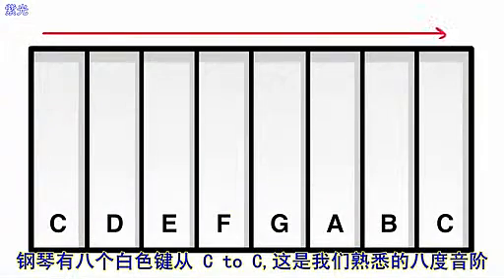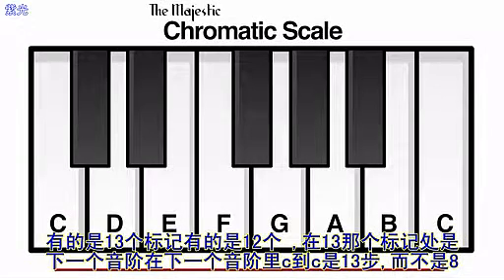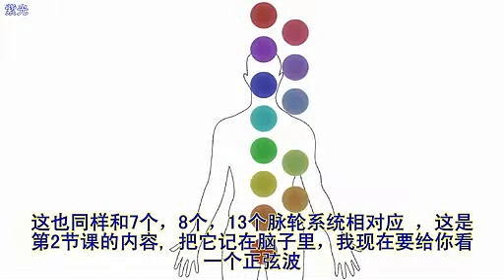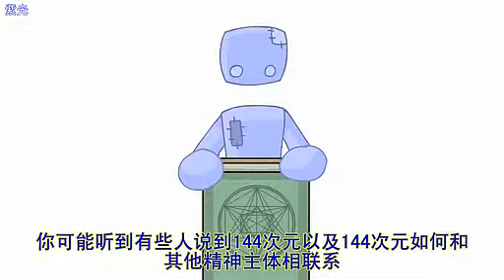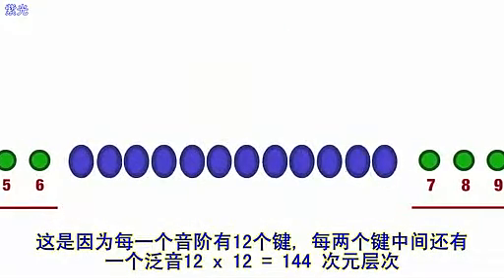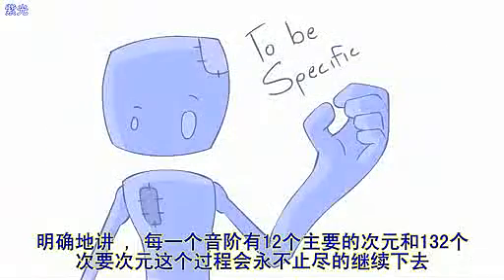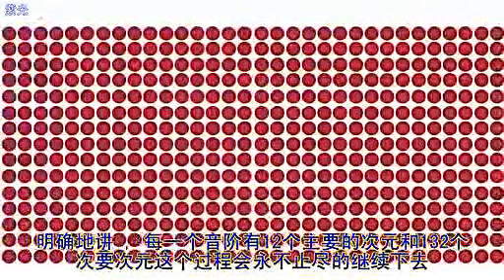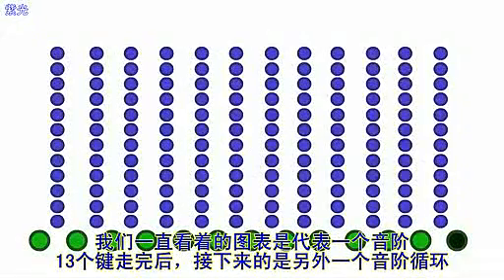【靈性科學】07-次元（維度）